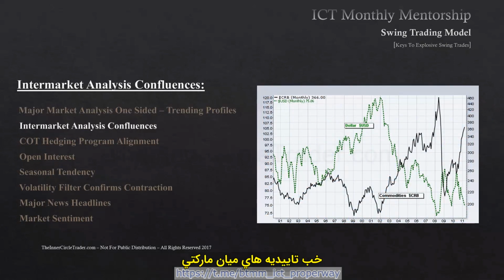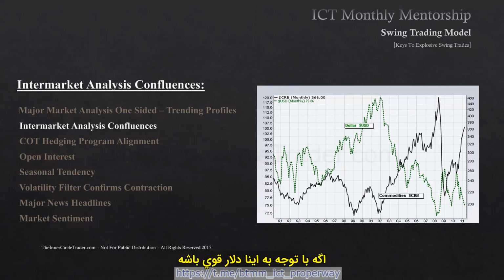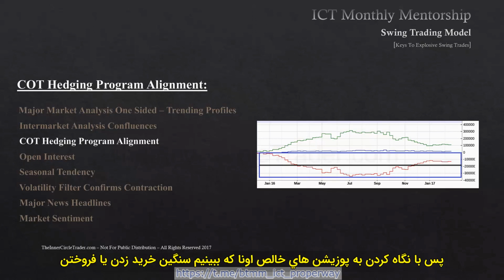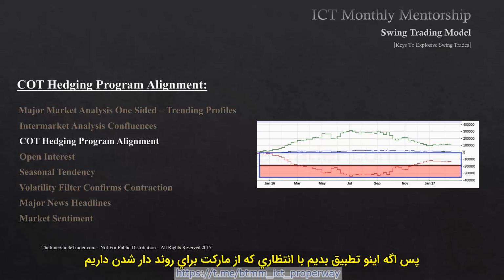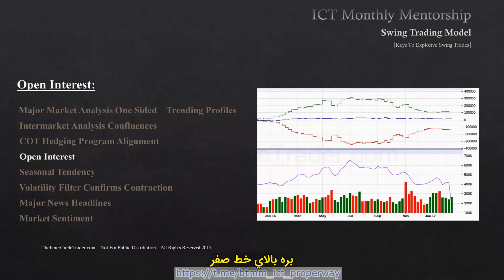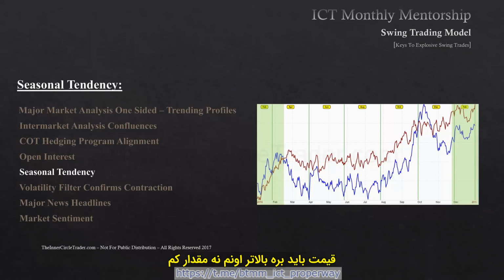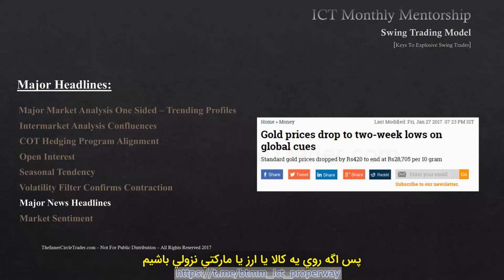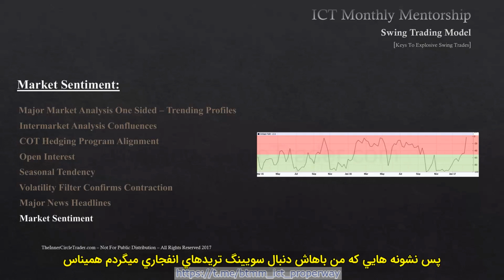6th Month Lesson 7 keys to selecting markets that will move explosively